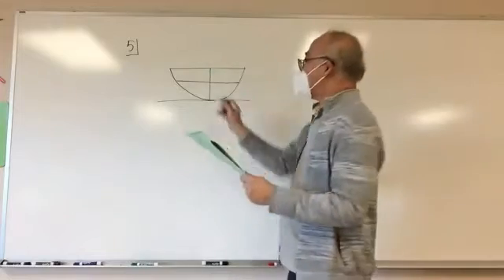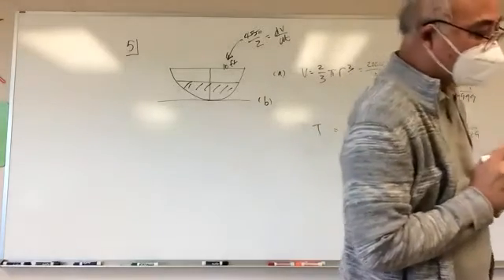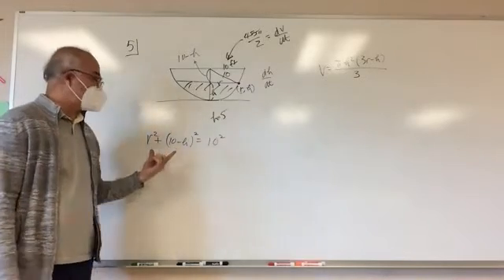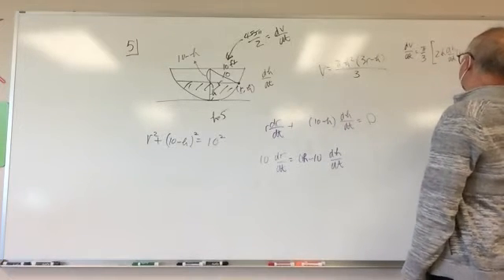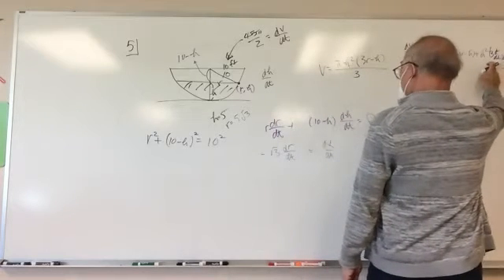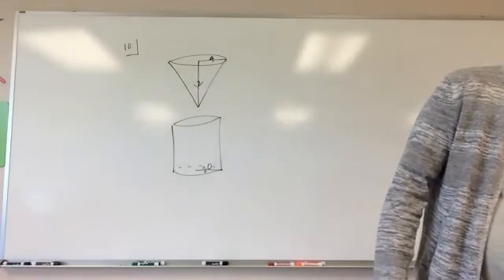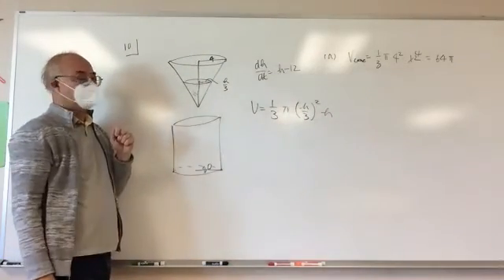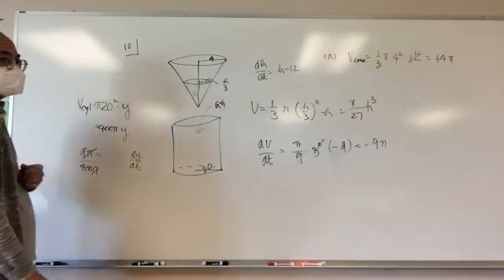APC Ch 5.6-4 20-21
Related Rates Wallaby Bob Part 4